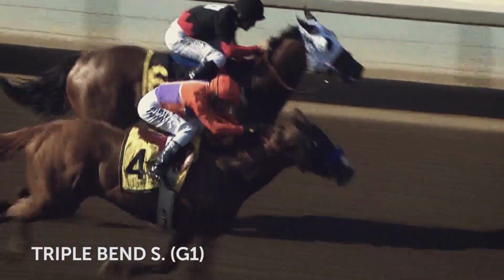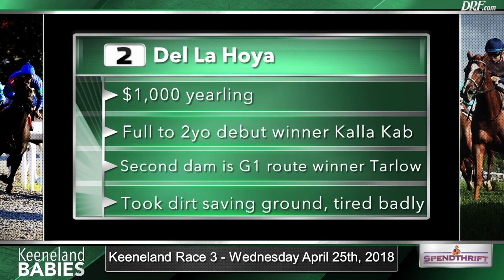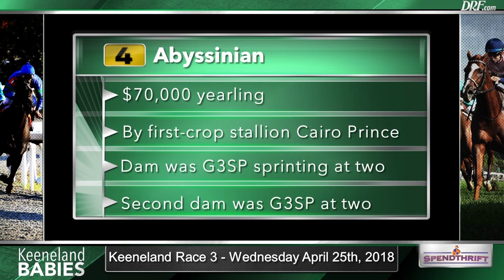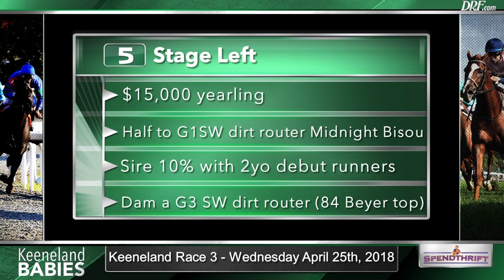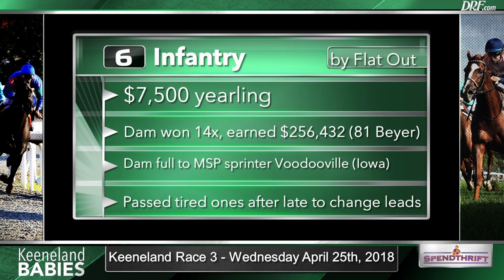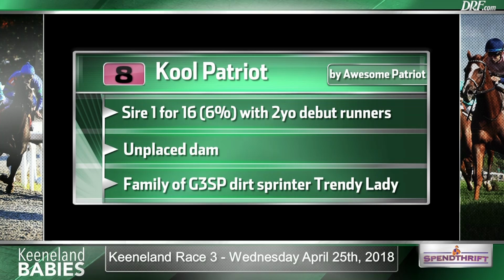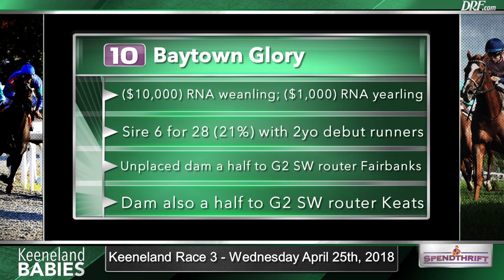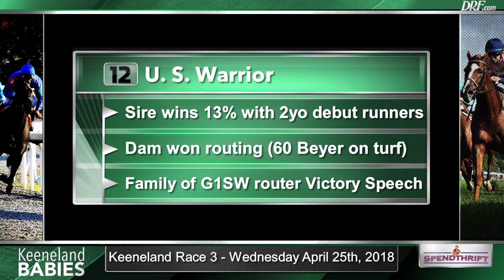Keeneland Babies - Race 3 - April 25, 2018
Presented by Spendthrift Farm: DRF's Dan Illman and Nicole Russo take an in-depth look at the 2-year-olds in Wednesday's 3rd race at Keeneland.